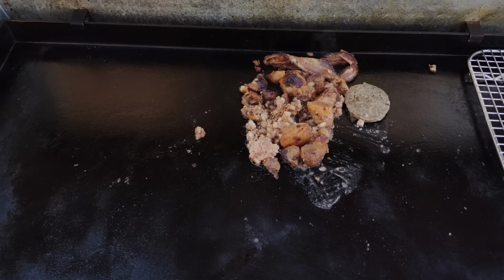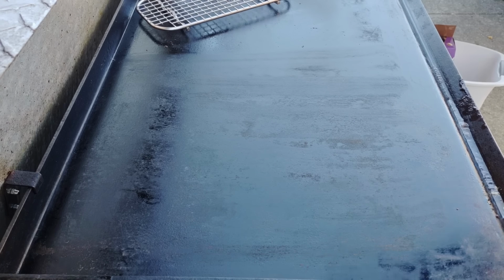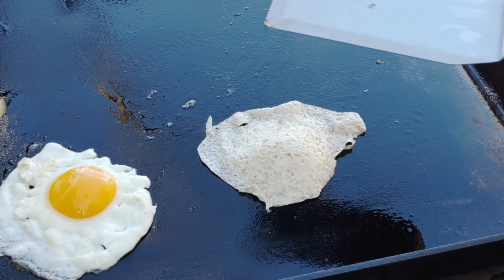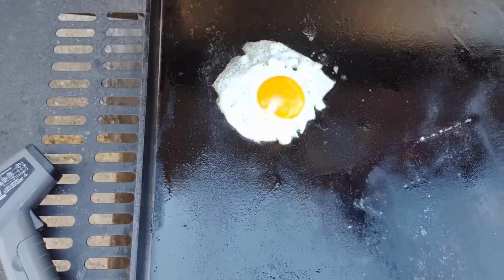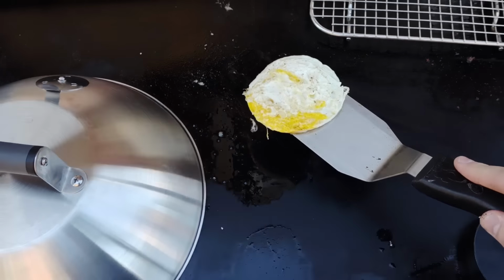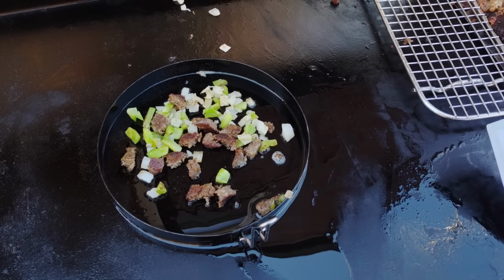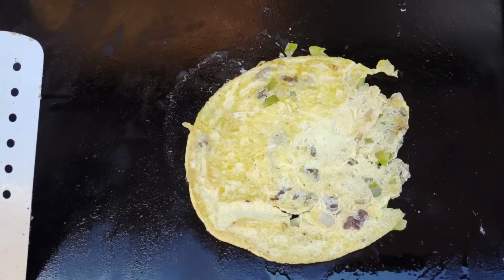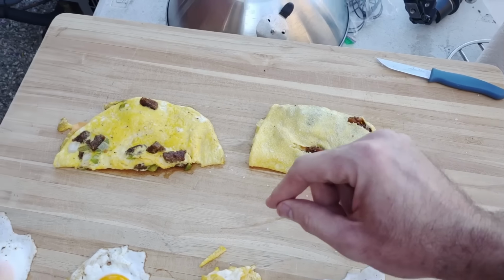Master Eggs and Omelets on Your Griddle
Here's how I make eggs on my griddle.  If you want more tips and recipes then check out my ebook below.

FREE Temp chart- Signs you up for my weekly newsletter (2 min read)

►Oil spritzer 2 in 1
►2 in 1 Thermometer
►Melting Dome
►My Favorite Warming Rack
►Spatulas & Scrapper
►Just the Scrapper
►Smash Burger Press